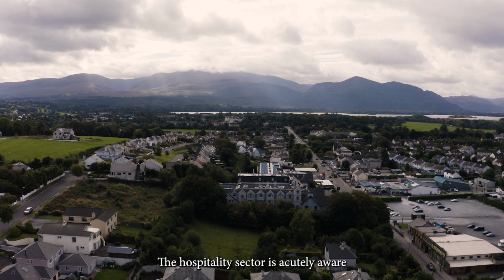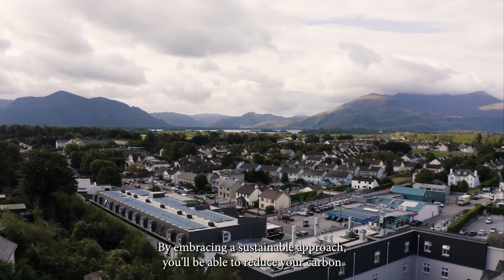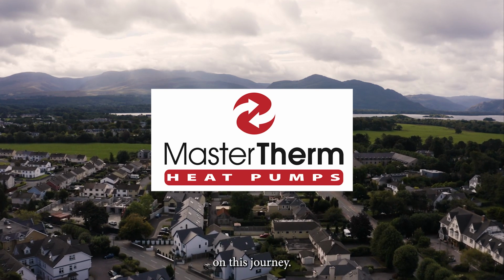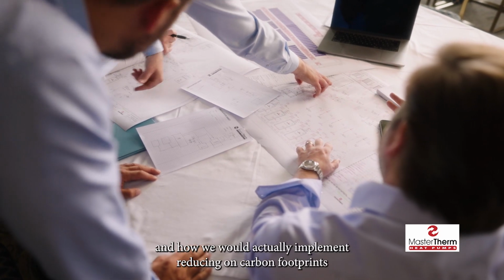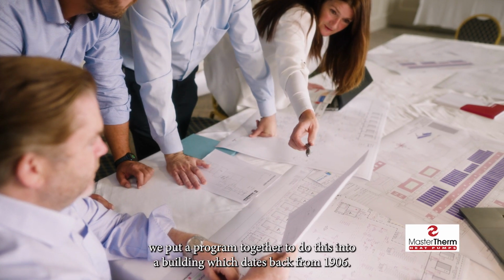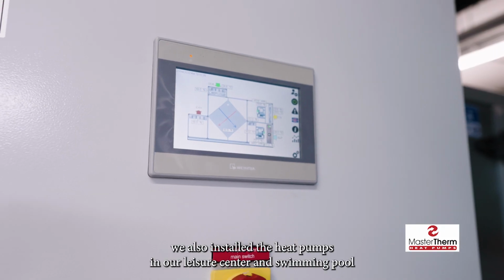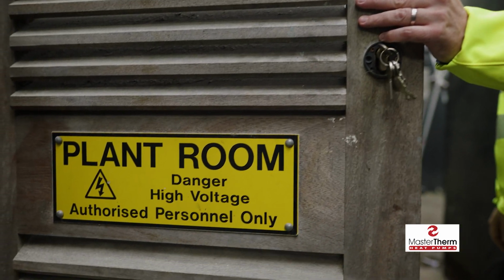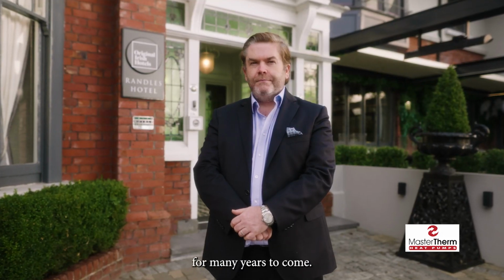MasterTherm installation Randles Hotel Killarney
This video showcases the sustainable energy journey that Tom Randles took with MasterTherm Ireland to install heat pumps in his hotel to reduce energy costs.